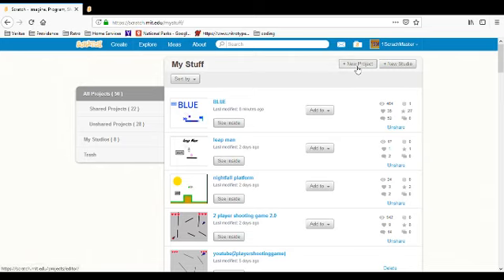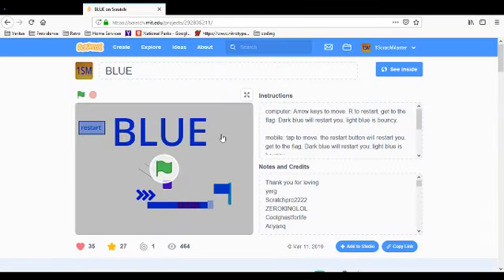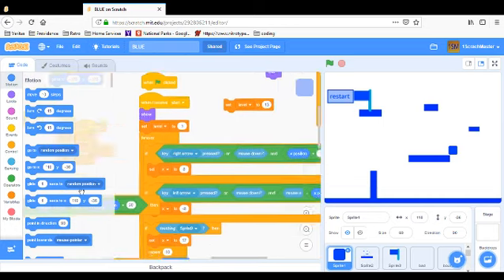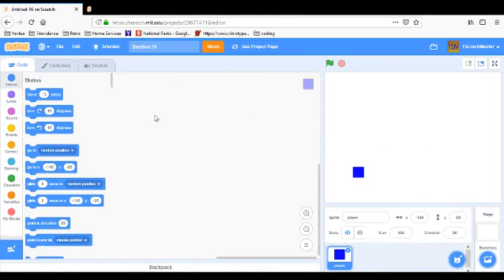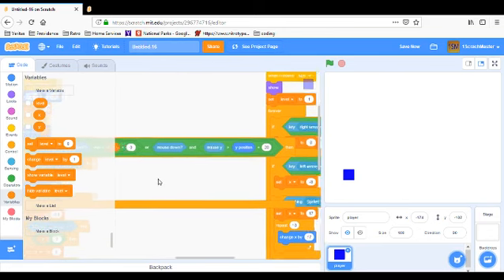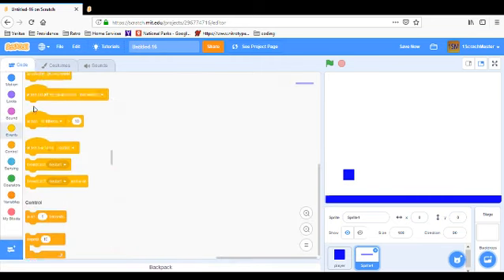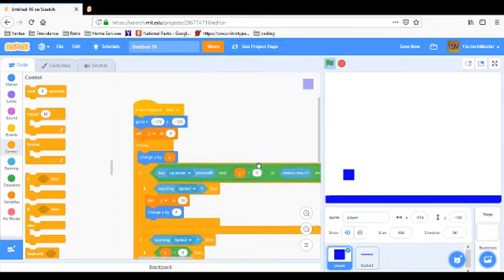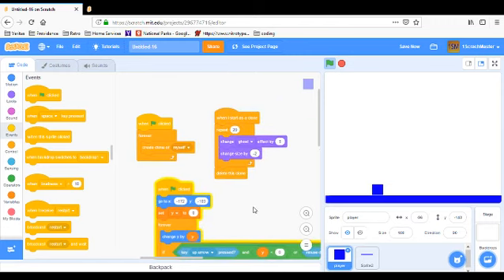How to make BLUE in scratch part 1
If you have a scratch account and played my game BLUE, then watch to learn how to make it. We will cover the platform basics and make a trail on the player.